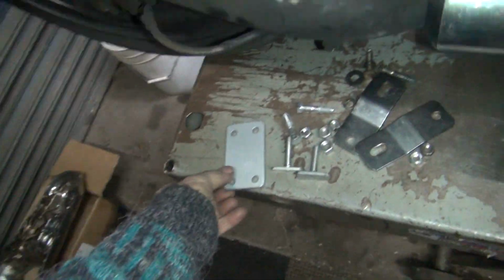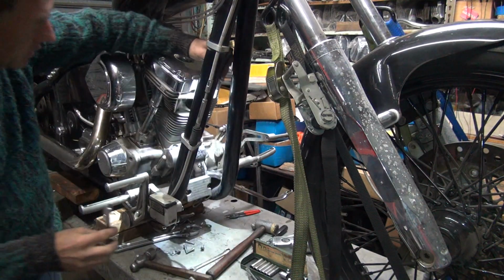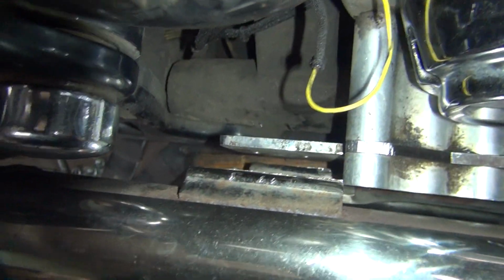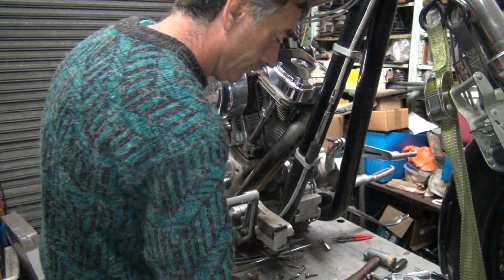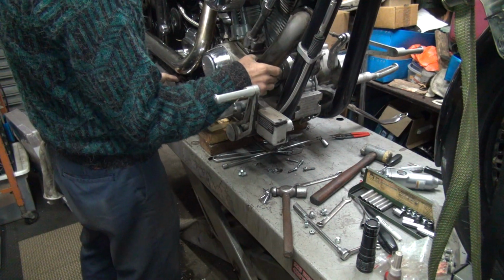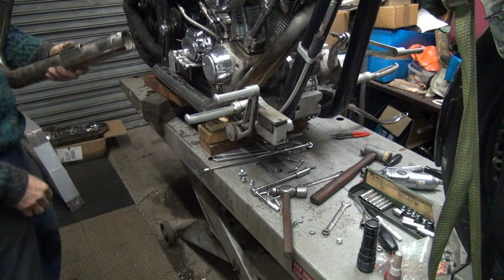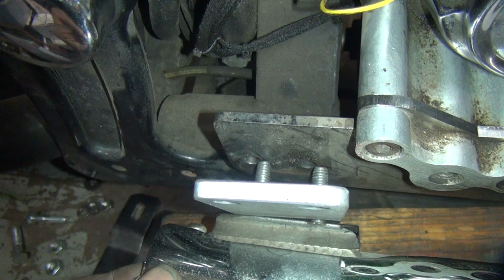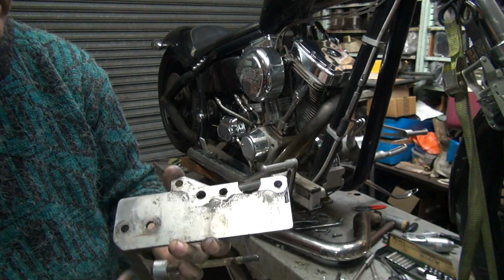#125 S&S 113ci evo motor blown belt drive transmission repair harley swift evolution tatro machine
here we go again, fixing someone elses mess. another shop fixed the blown head gaskets and stripped case stud holes and i had to replace the cases after it got to me in order for it to be fixed correctly.
now after all of that it is back to be fixed again from more bad repairs by another shop. the primary belt was destroyed along with the pulleys along with more surprises as i got into it. follow along as i fix what i see wrong.
tatro